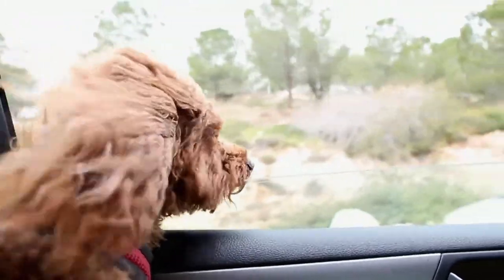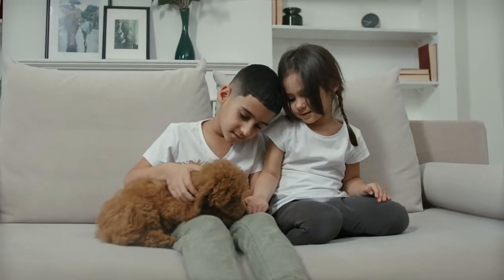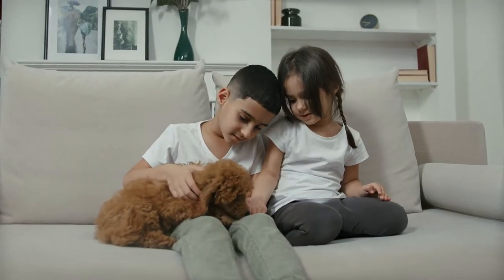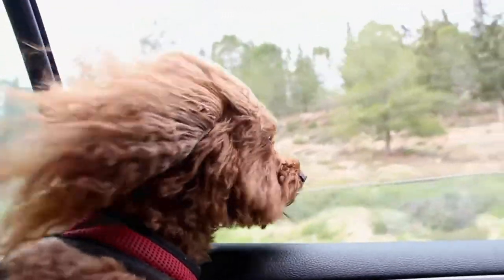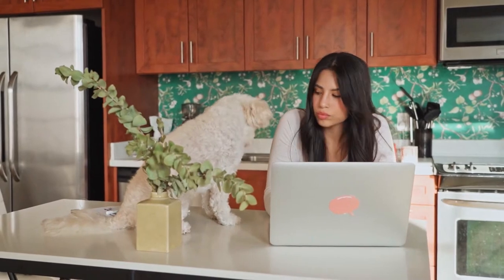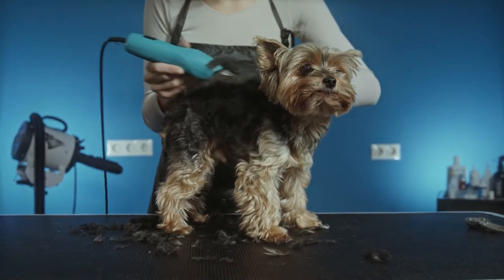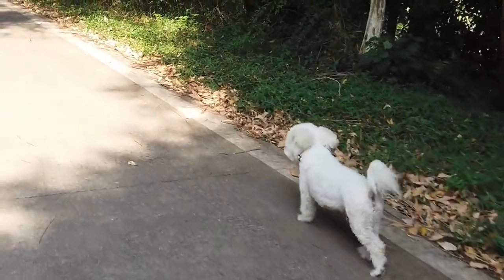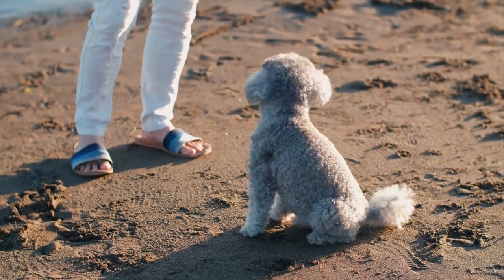Everything You Need to Know About the Toy Poodle | and How to Care for Them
The toy poodle is a small dog that requires regular grooming. We have tons of expert tips for you on caring for your toy poodle.

Are you curious about the toy poodle? Here's everything you need to know about the toy poodle, including grooming tips and more.

Grooming your Toy Poodle is a necessity if you want to keep your pup in top condition. Grooming includes brushing, bathing, nail trimming, and tooth brushing. This video shows you everything you need to know about grooming a toy poodle and the best way to care for them.

Toy poodles are surprisingly great with kids, which is one of the many reasons to consider getting a toy poodle.
This video will show you how to groom your toy poodle so that it looks just as good as it does on their commercial.

KENNOVER SINGS